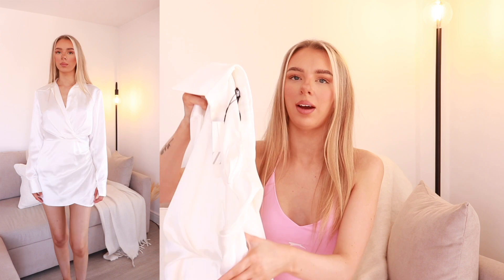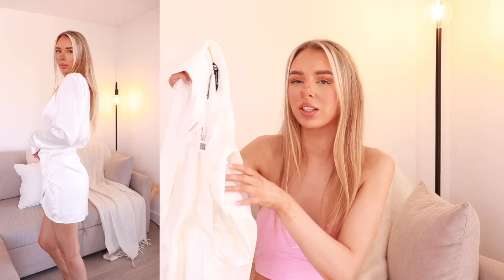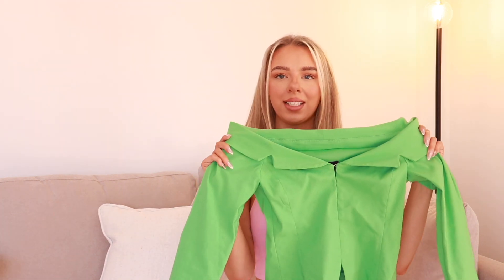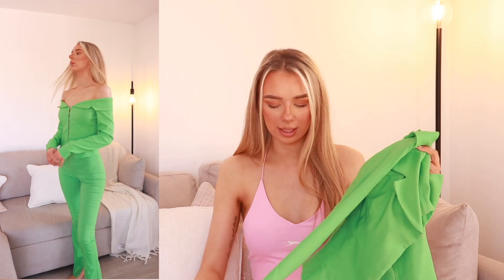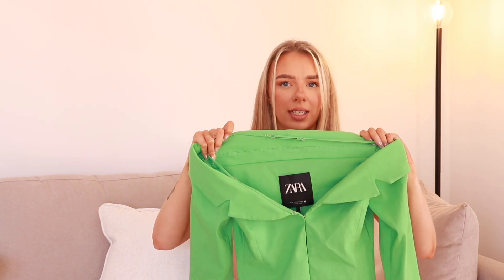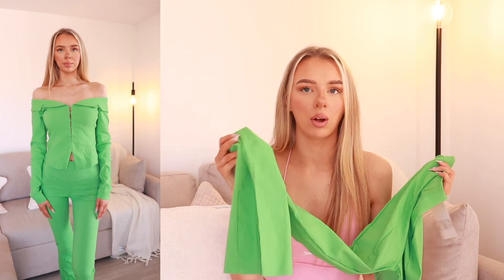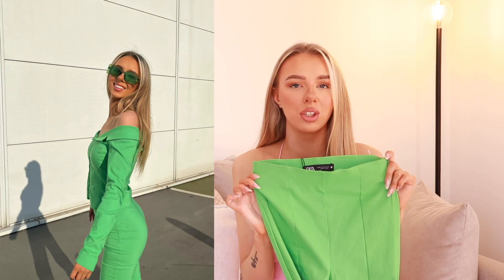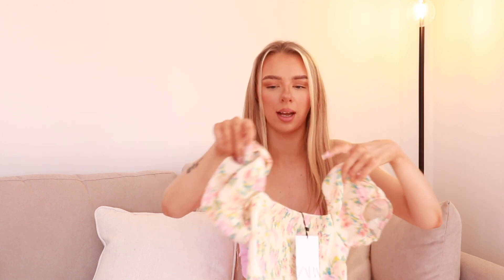NEW IN SPRING ZARA TRY ON HAUL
Hey baby!

Hope you enjoy! Im so excited for spring/summer!! ☺️🌼

Let me know your favourite in the comments